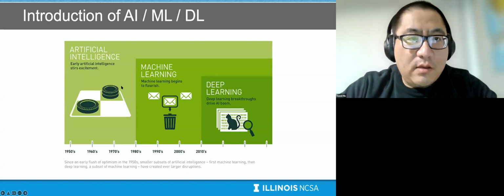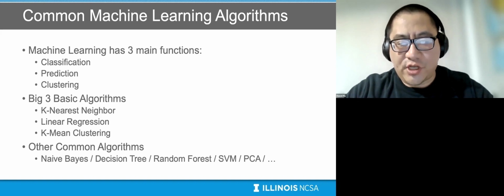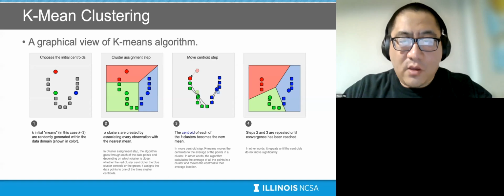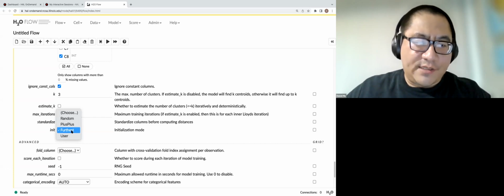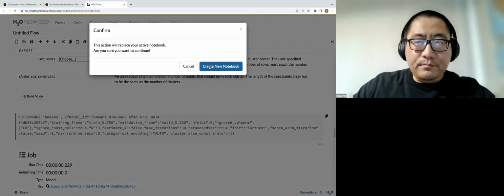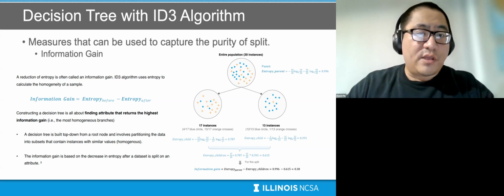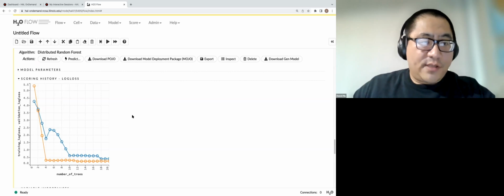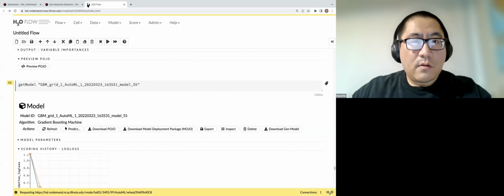Machine Learning with H2O on HAL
This tutorial will cover basic machine learning techniques, such as Linear Regression, Decision Tree, Support Vector Machine, Naive Bayes, K-Nearest Neighbors, K-Means, and Random Forest, using H2O machine learning platform on HAL system.

Speaker: Dawei Mu, NCSA Systes=ms Engineer
Webinar Date: March 23, 2022